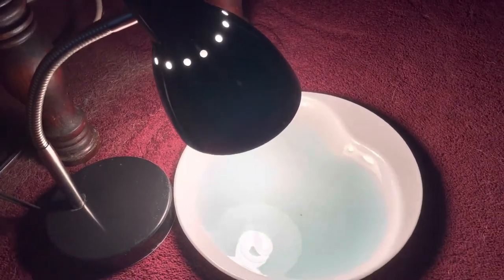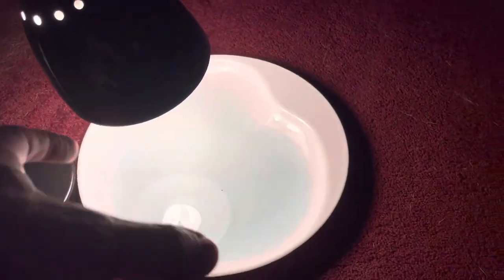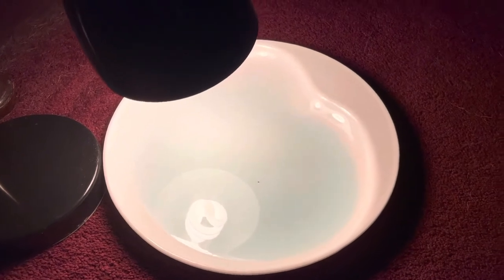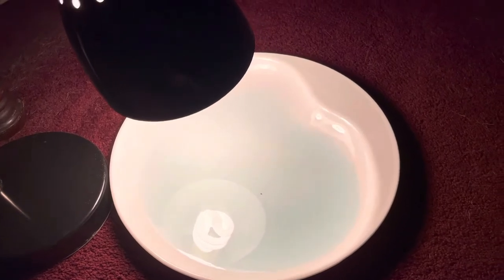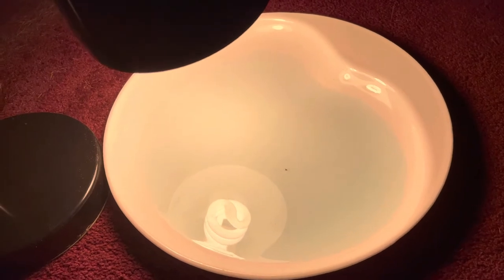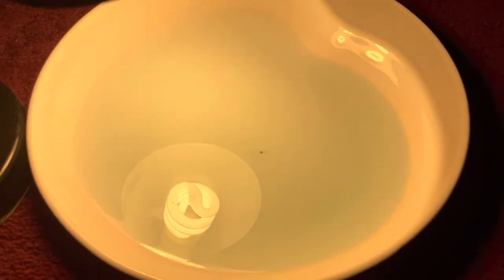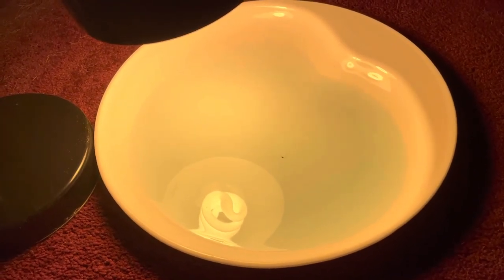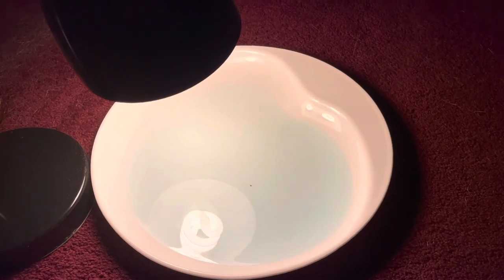Homemade Flea Trap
Easy DIY flea trap that really works

Link to my original flea trap video:

How to Get Rid of Fleas Fast Cheap and Easy. See Links / Info in Description 👇🏻